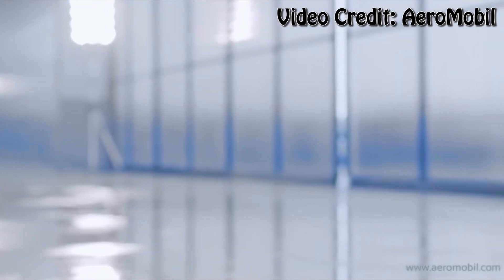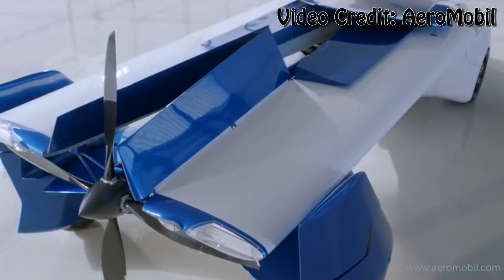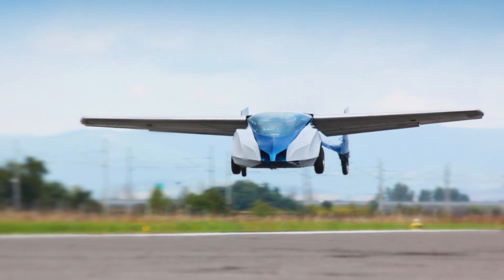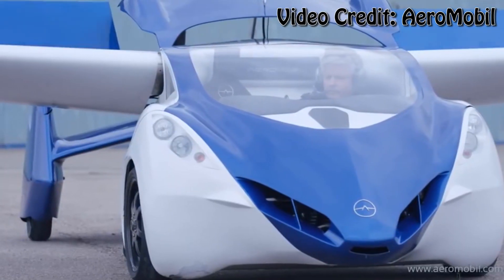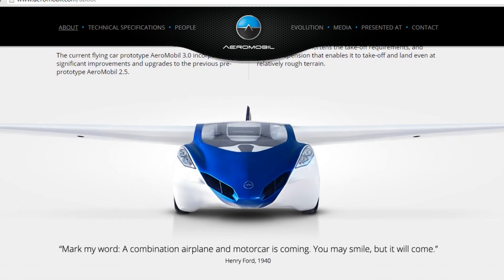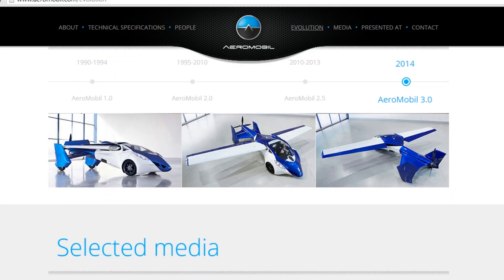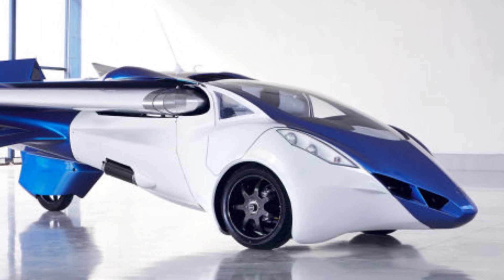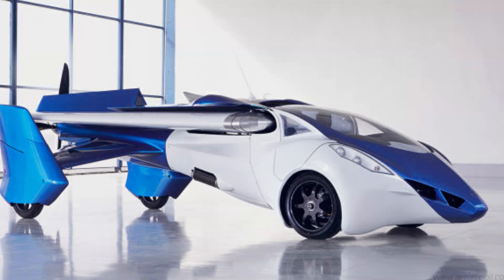AeroMobil 3.0: The First Real Flying Car!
The future has arrived with the all-new AeroMobil 3.0, a vehicle that can transform from a car to a plane!  Here's my overview of this flying car.